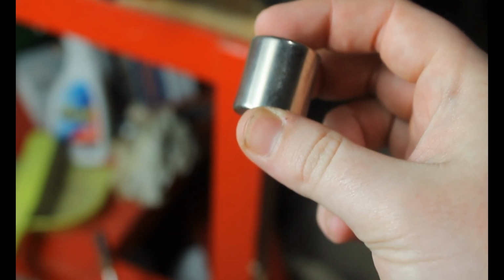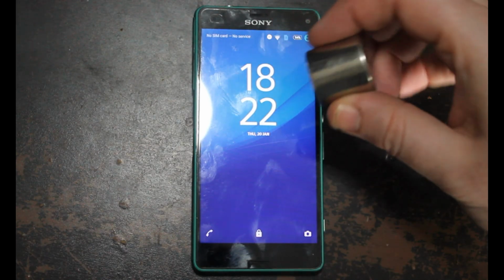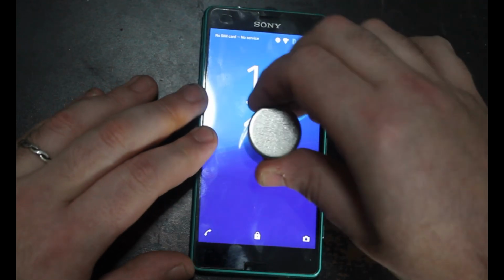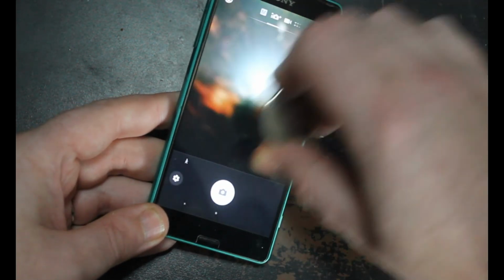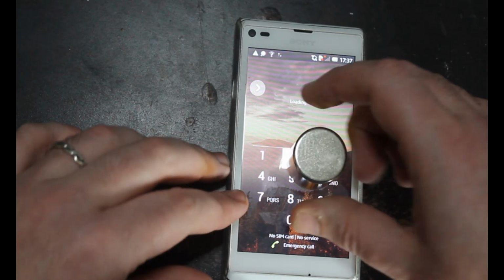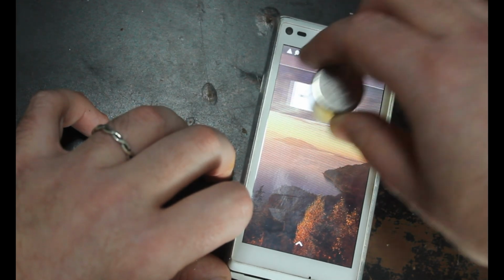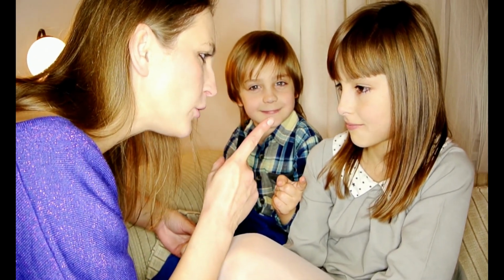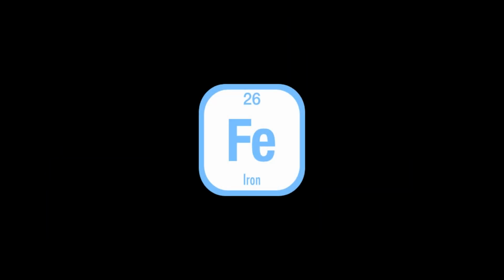What REALLY Happens If You Put a Magnet on a Mobile Phone?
In this video we investigate what REALLY happens when you put a powerful neodymium magnet on a smartphone!